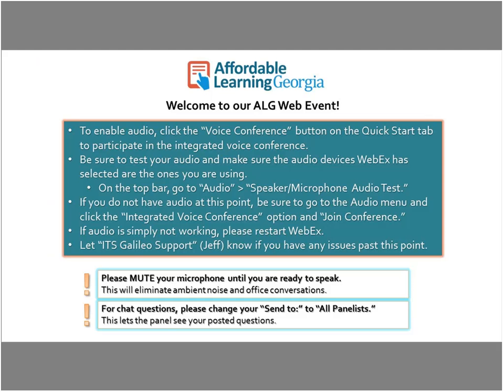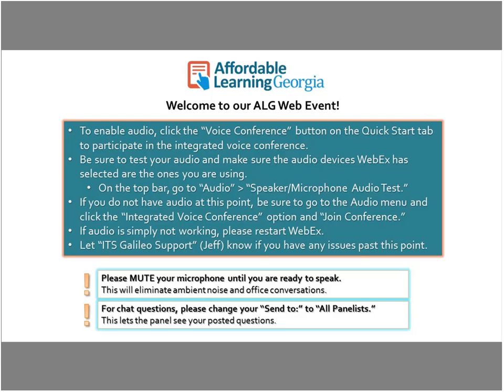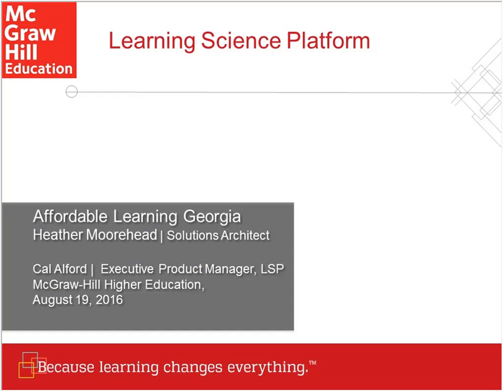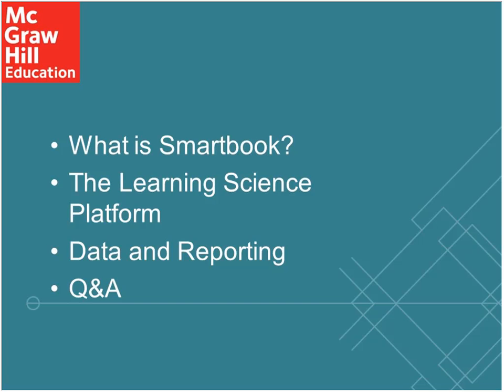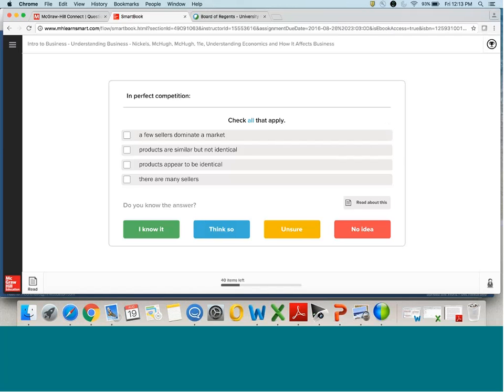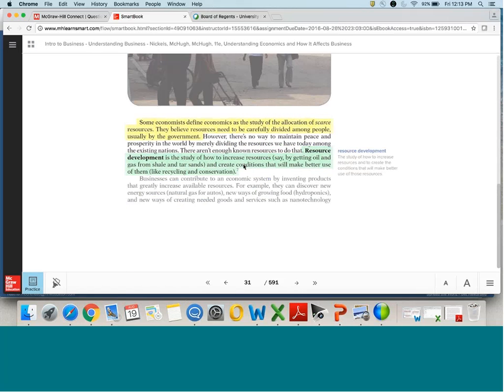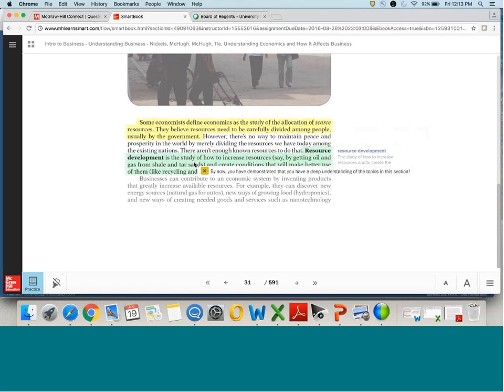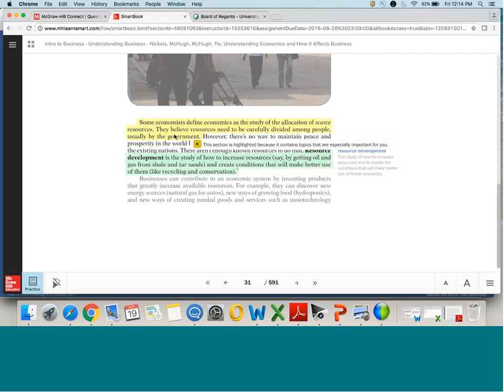Adaptive and Authoring Software Month: McGraw-Hill Education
This webinar from August 19, 2016 is part of the Affordable Learning Georgia Training and Development Series